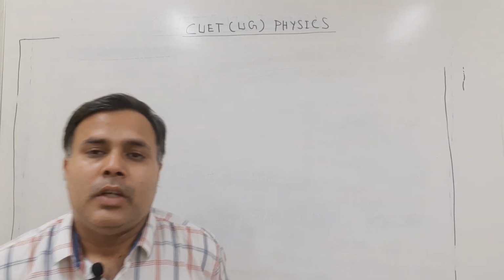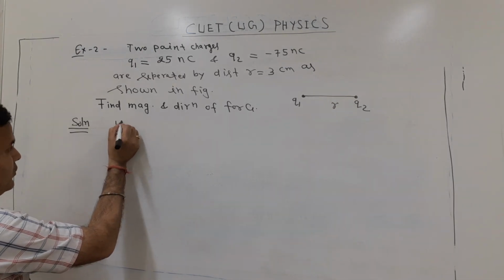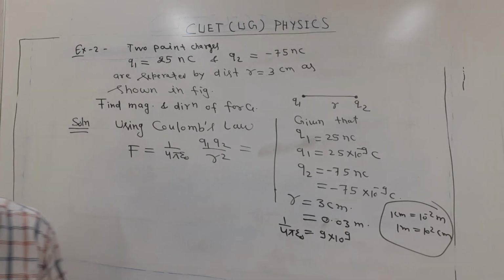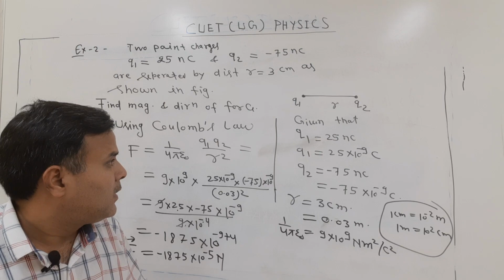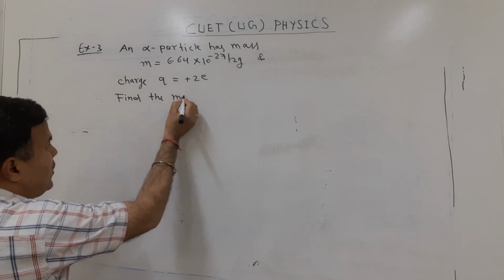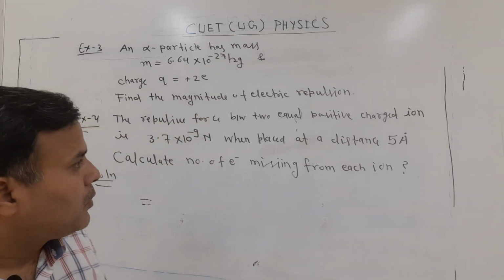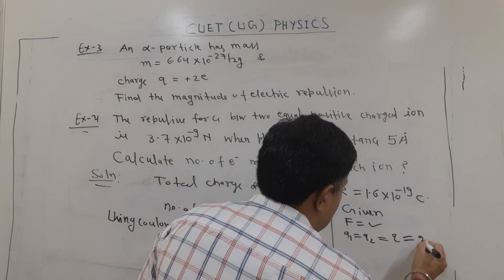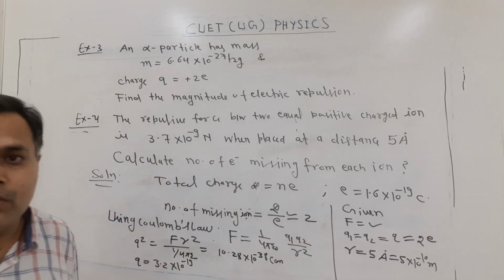Examples on Coulomb's law | Electrostatics | NSE Institute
Coulomb's Law: Calculation of force &charge